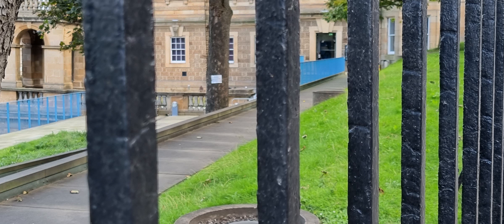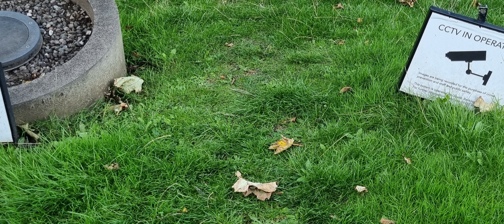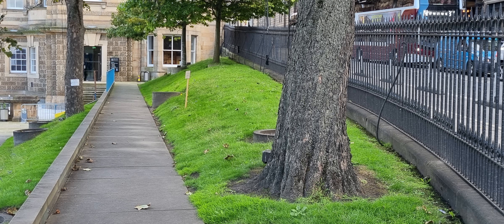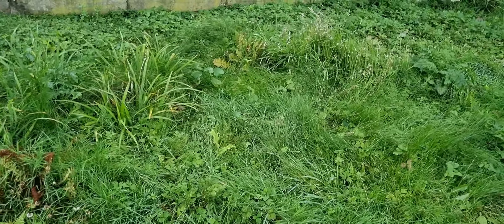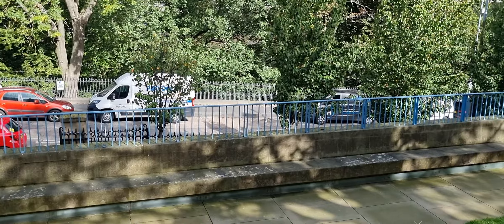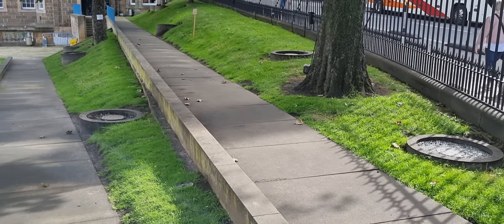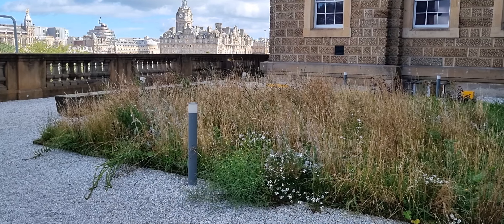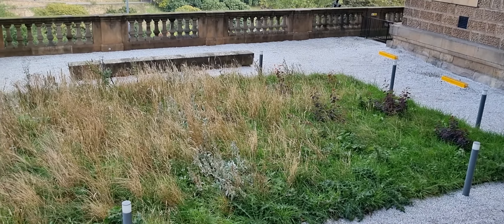2022 Doors Open Day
Museum on the Mound chats with Paddy Croke about the ongoing  Rewilding Project and plans to improve the building's sustainability.